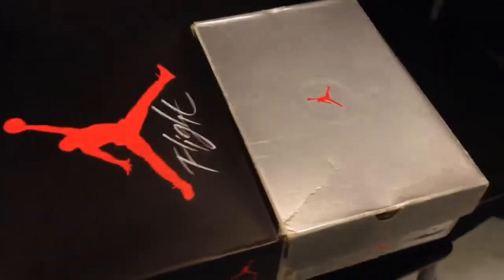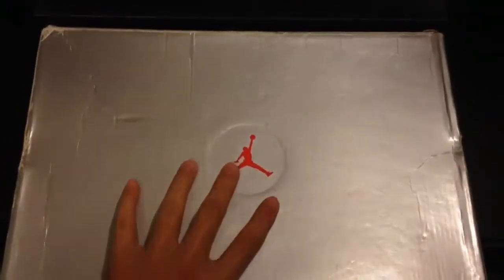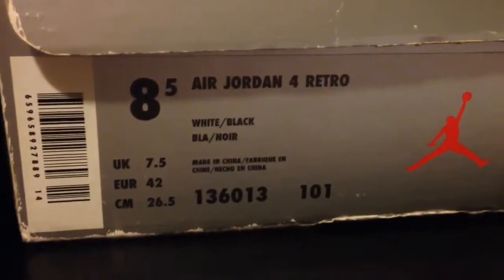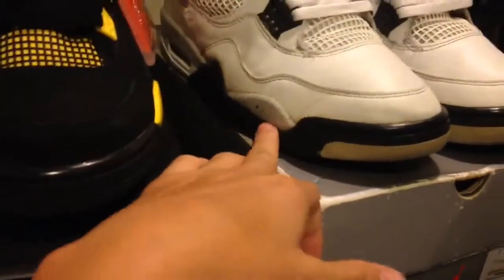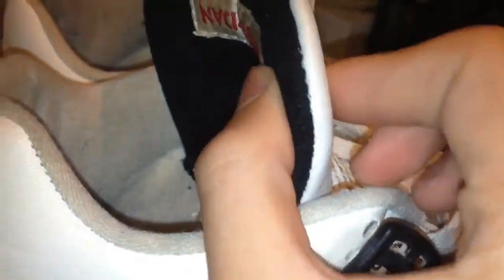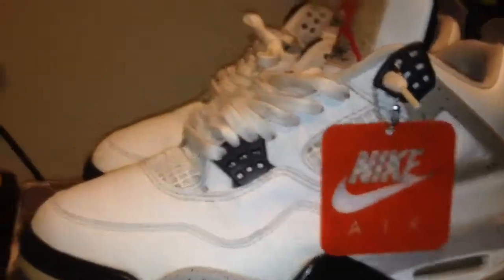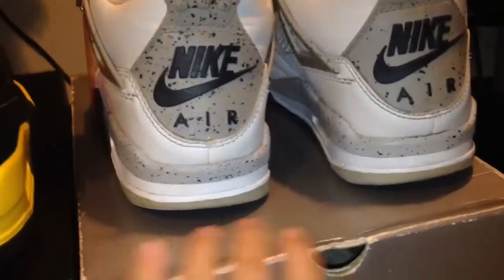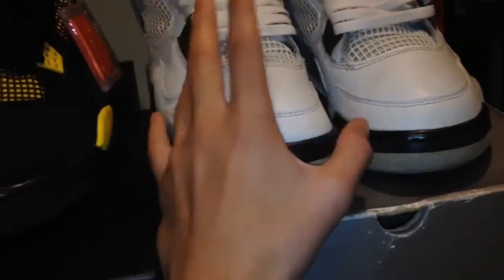Air Jordan IV Comparison (1999 & 2012)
Air jordan 4 comparison 1999 & 2012